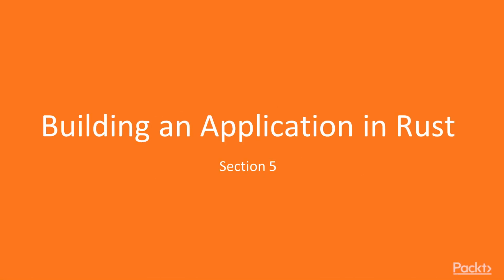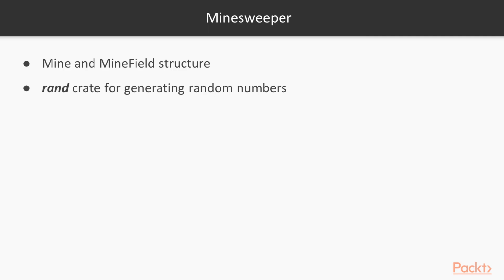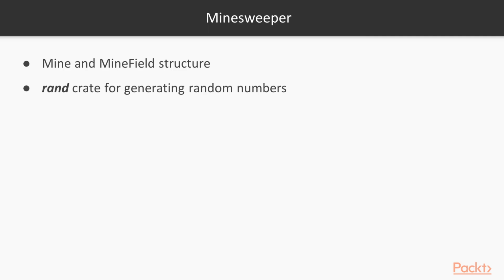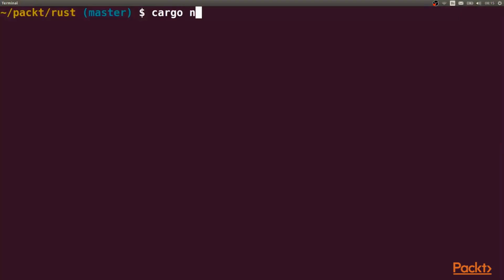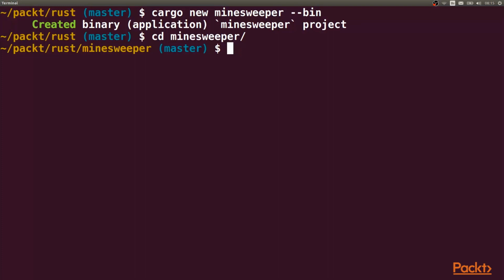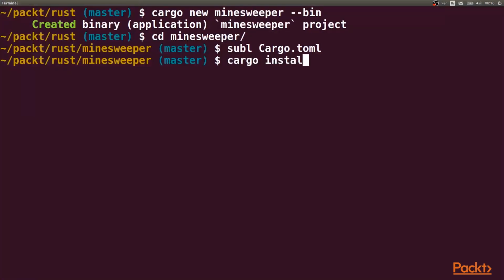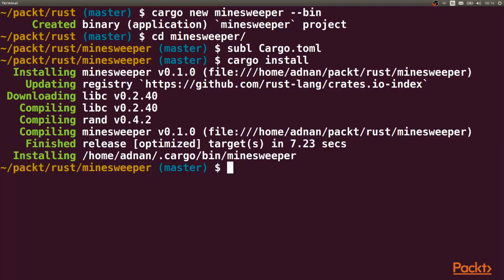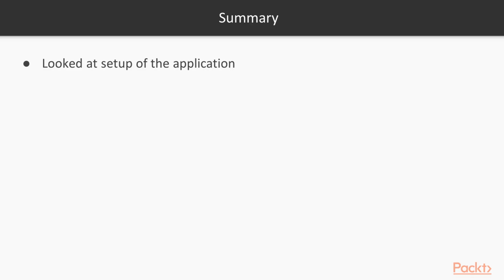RUST: The Easy Way: Minesweeper – Program Workflow| packtpub.com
This video tutorial has been taken from RUST: The Easy Way. You can learn more and buy the full video course